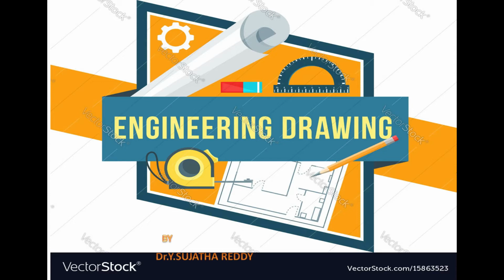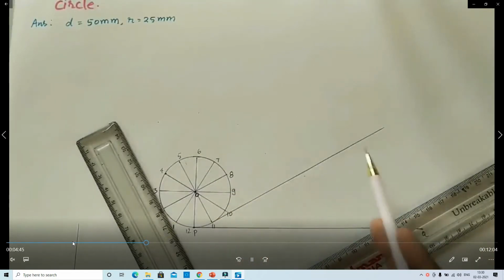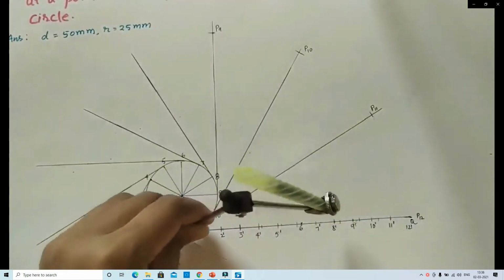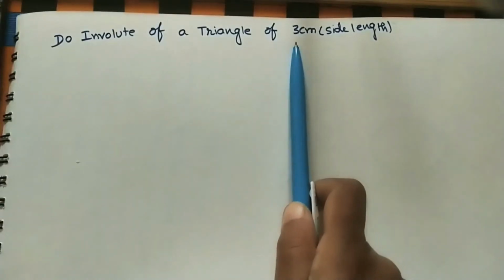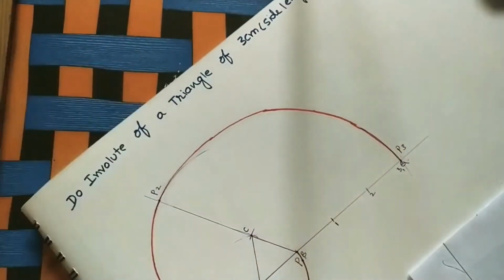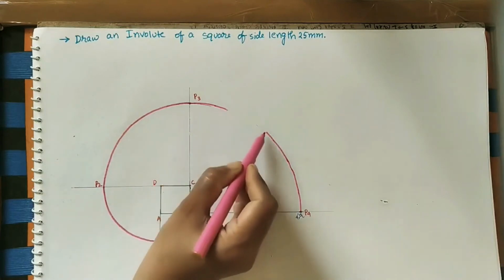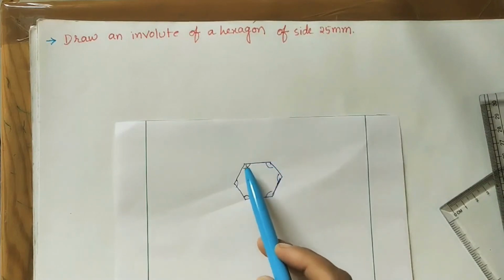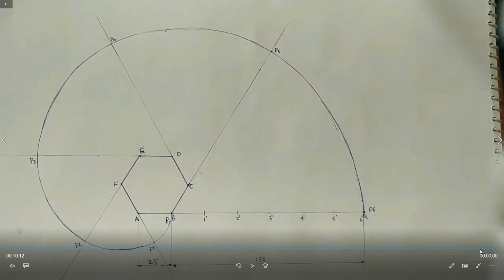Construction of involute in different shapes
In this video you learn how to draw involute of a Circle, Triangle, Square, Pentagon, Hexagon